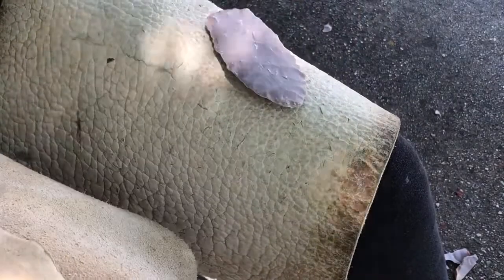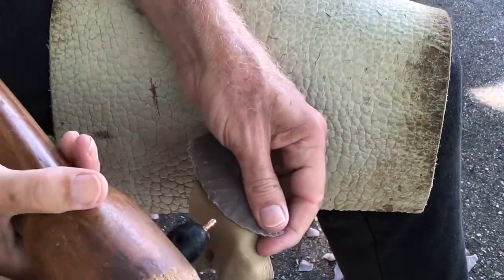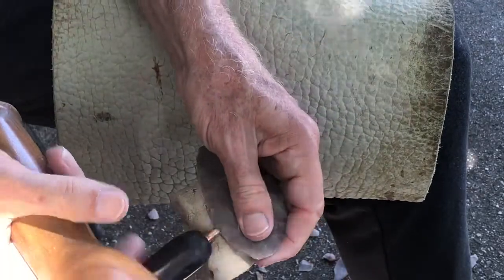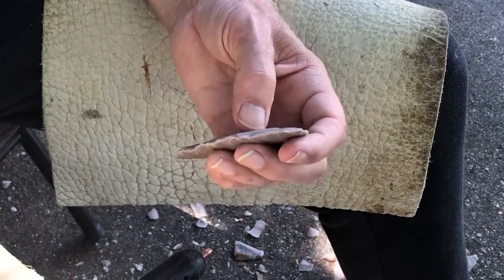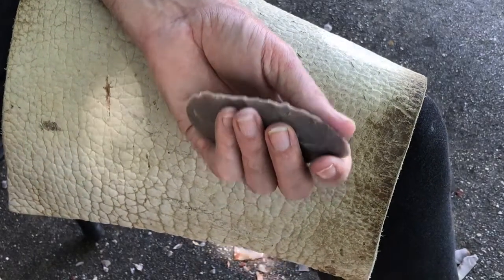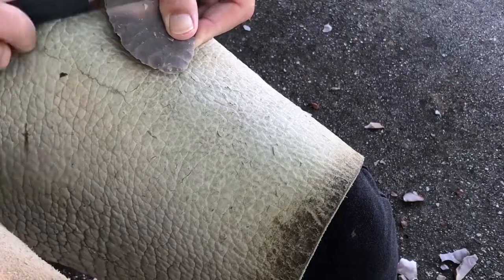Percussion of Problem Rock 4th of 4 vids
please see description from first vid of this series